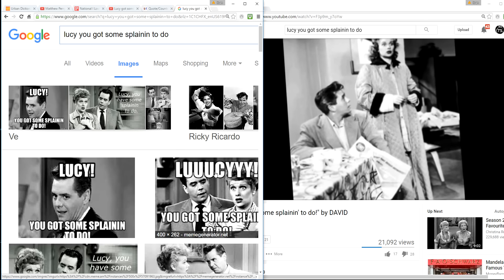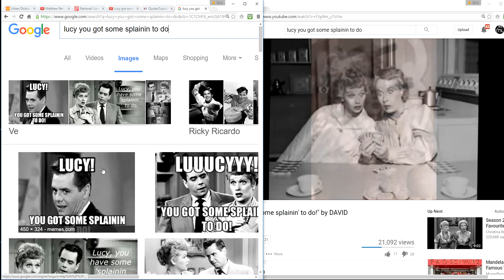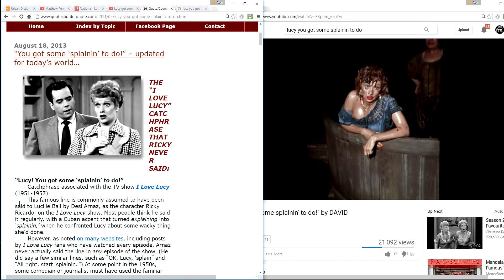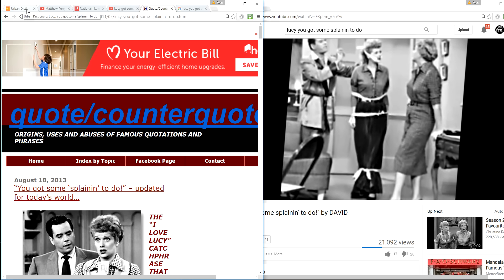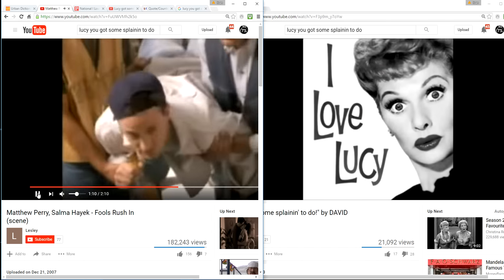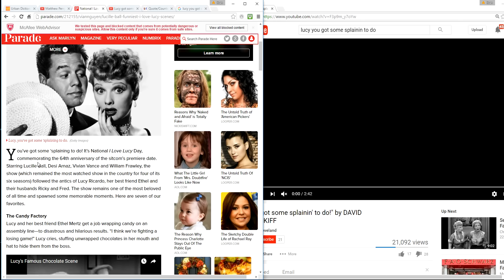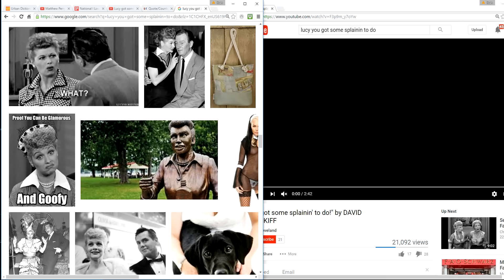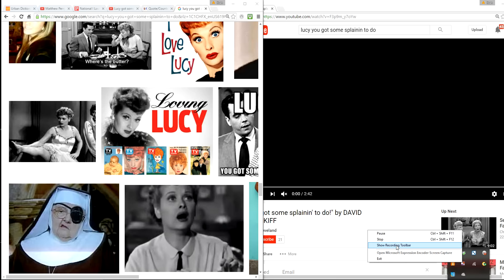Mandela Effect (“Lucy! You got some ‘splainin’ to do!” ) Please Vote #42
From the Urban Dictionary:
Lucy, you got some 'splainin' to do!
Saying a person or entity "has some ‘splainin’ to do" (in a Cuban accent) is a humorous way of suggesting that they have done something illegal or otherwise embarrassing.

The catchphrase dates back to the 50's "I Love Lucy" show.
"Dude, asdfghjkl;!!!... why are my briefs pink?? Lucy, you got some 'splainin' to do!"

In this reality the line was never said on the show.